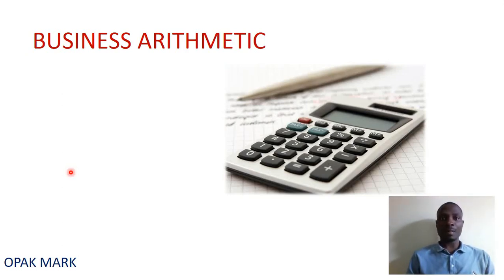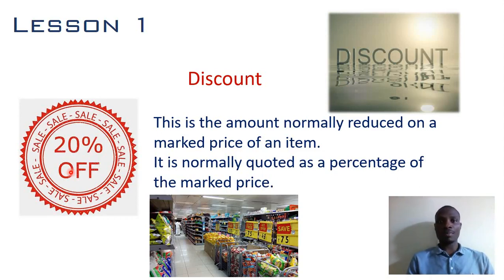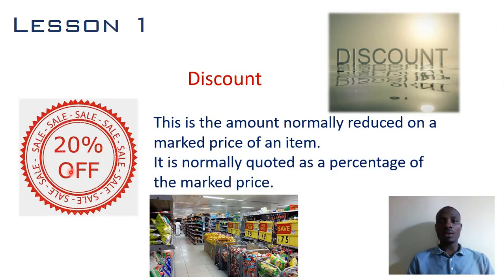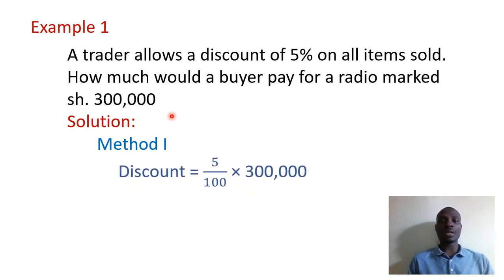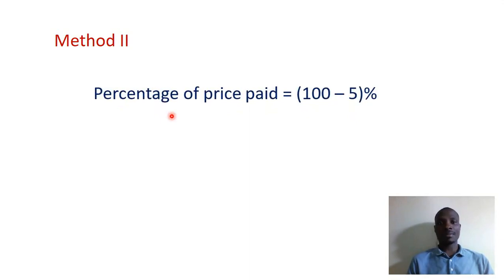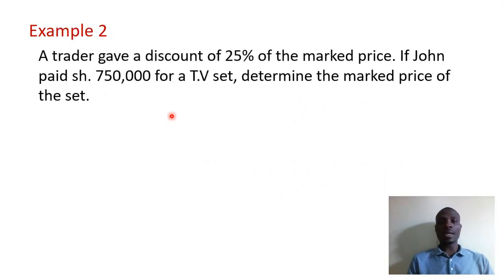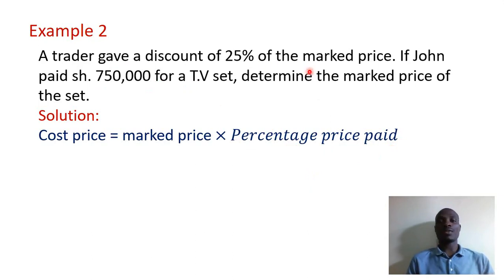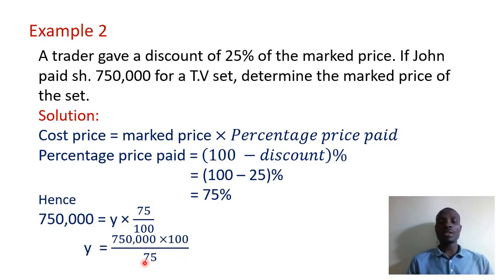Business Arithmetic lesson 1: Discounts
Calculating discounts